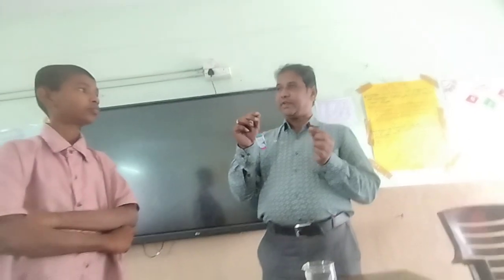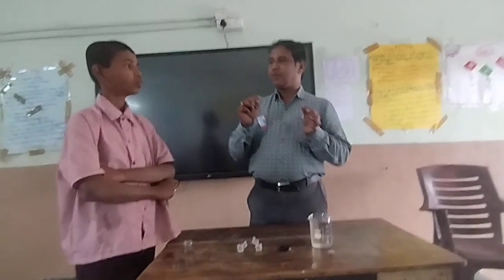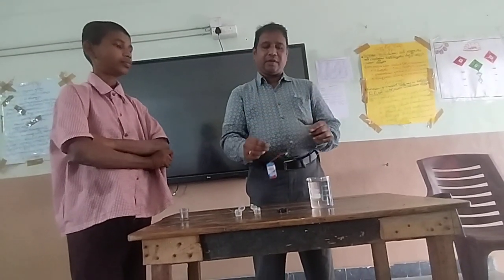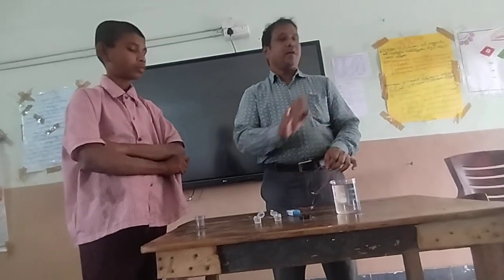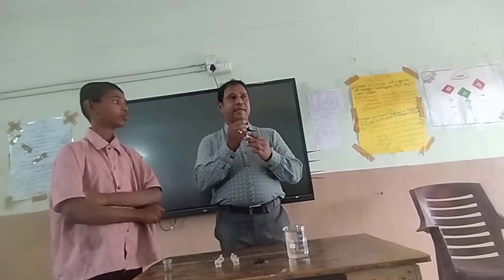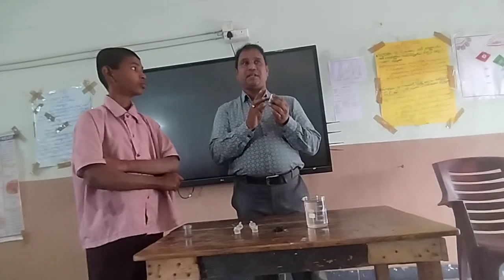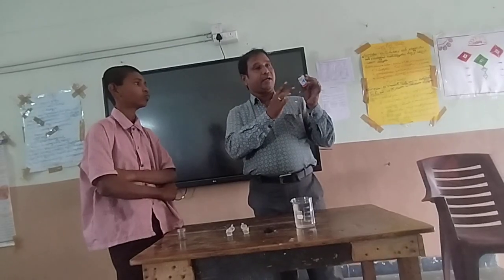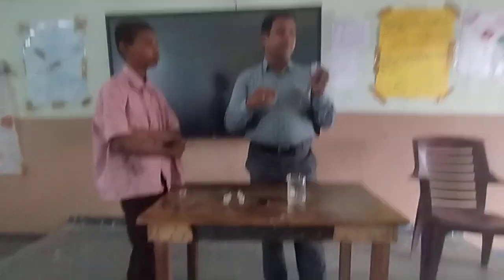Electrical conductivity of liquids